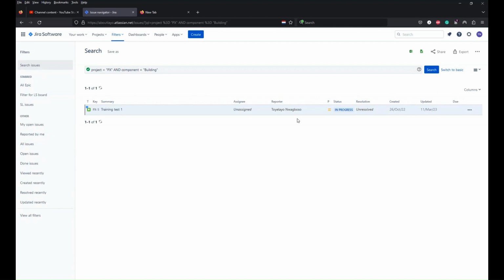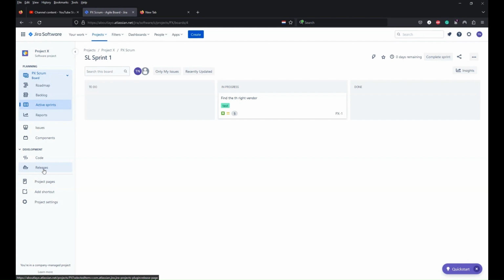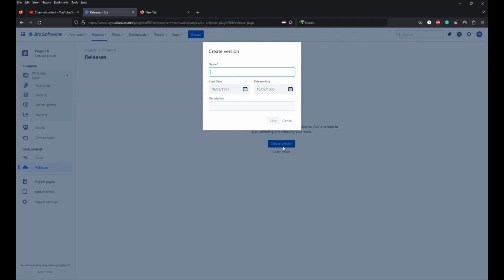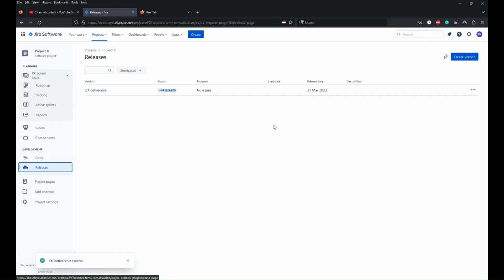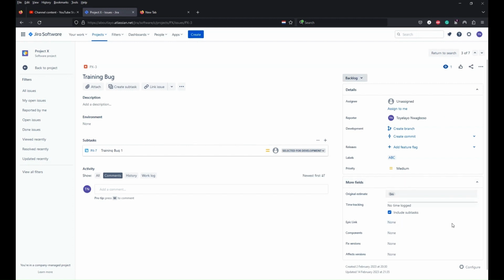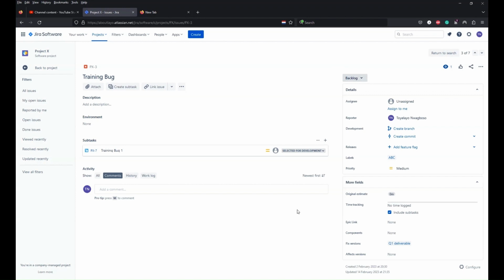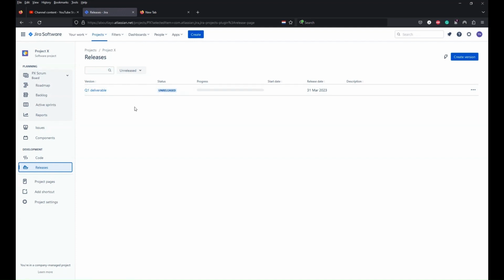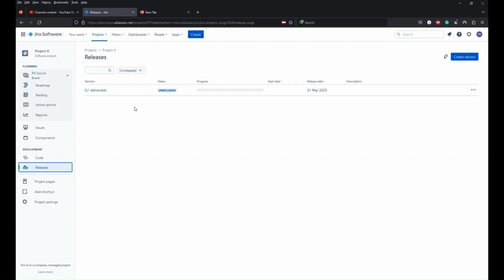How to create a release fix version in Jira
A how-to guide on how to create fix version in Jira